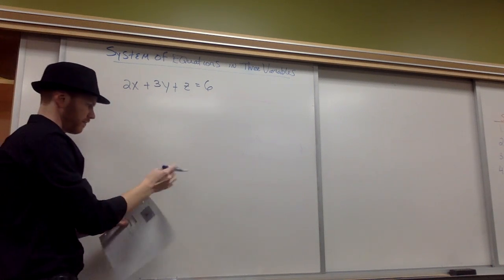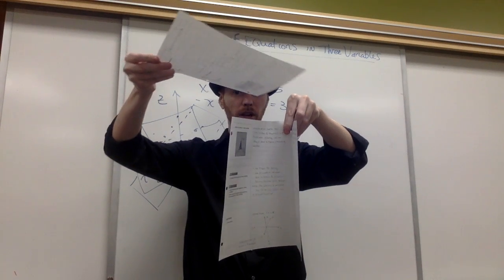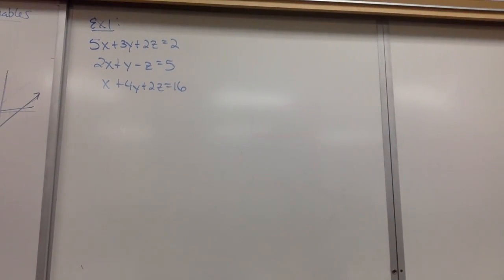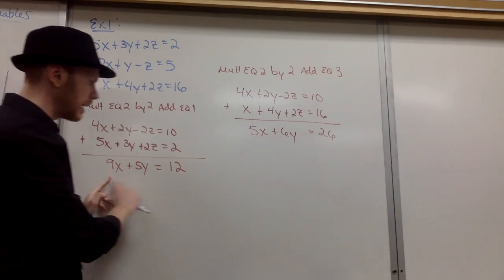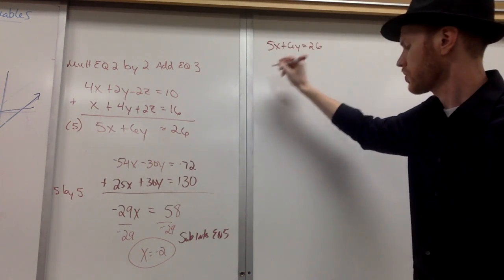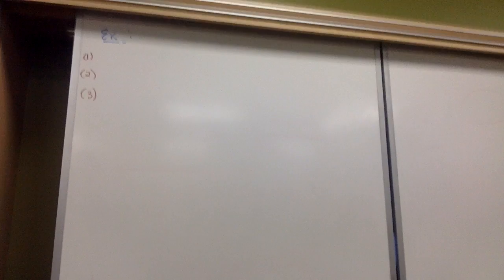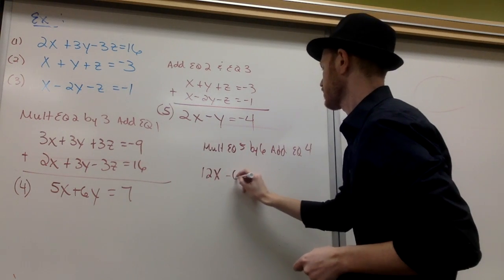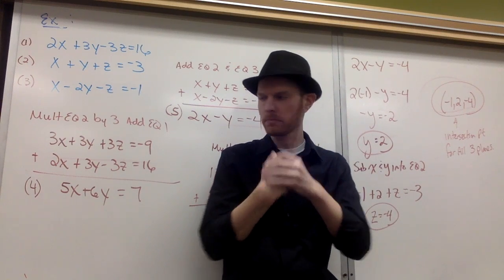System of Three Variables Part 1